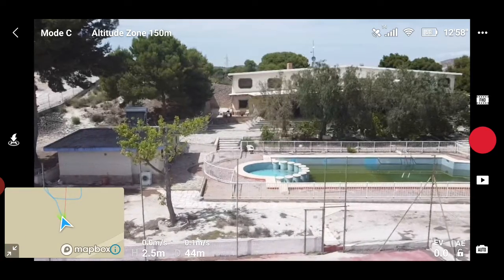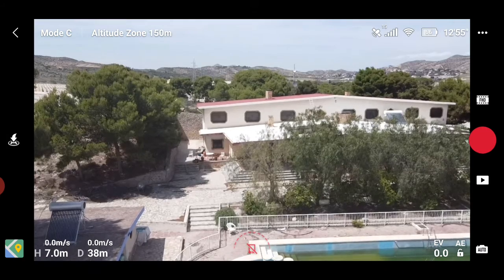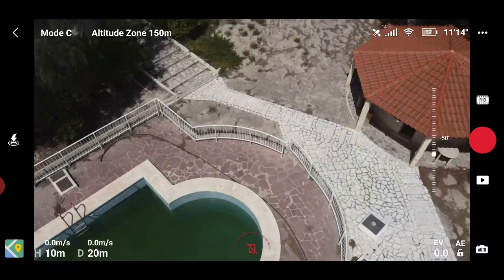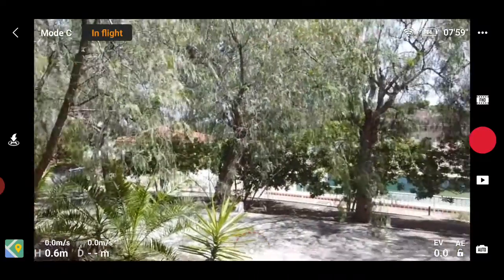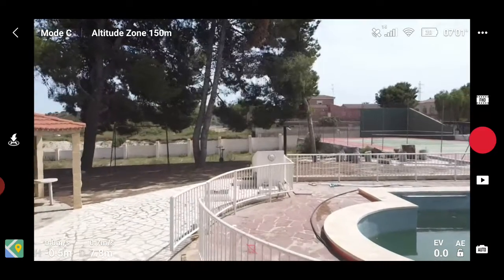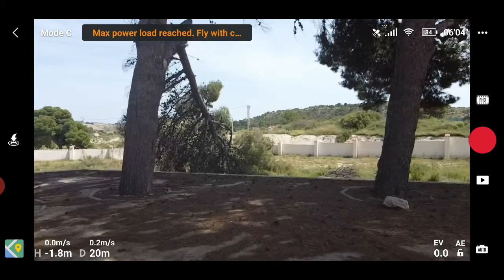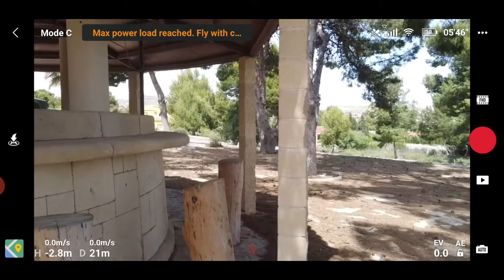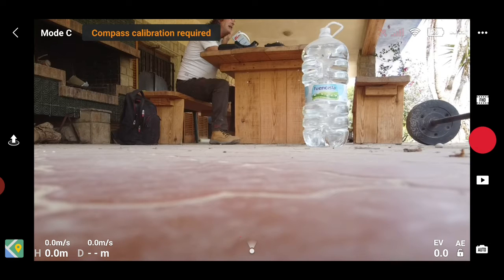Mavic mini flight VR or FPV with a box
Mavic mini flight VR or FPV with a box   AZScreenRecorder